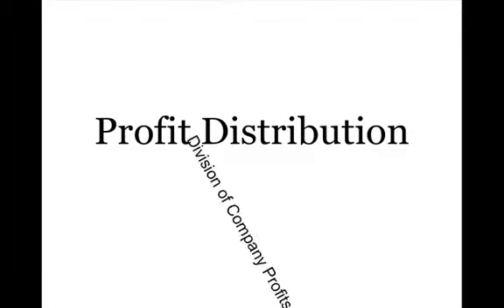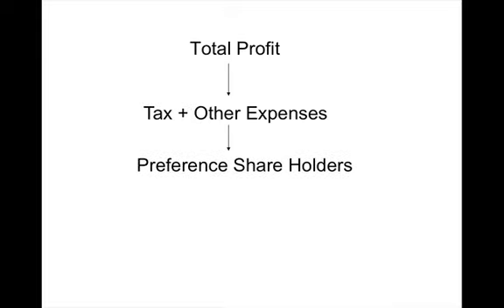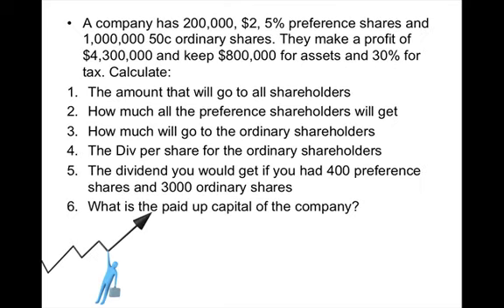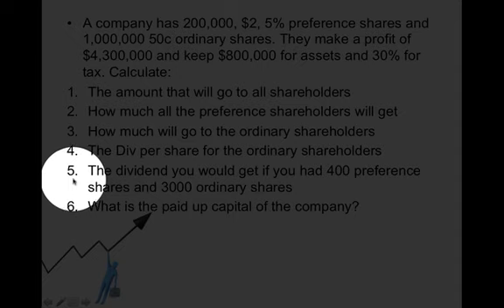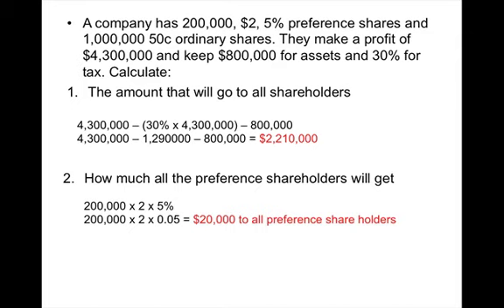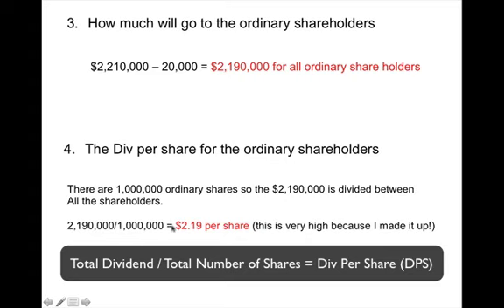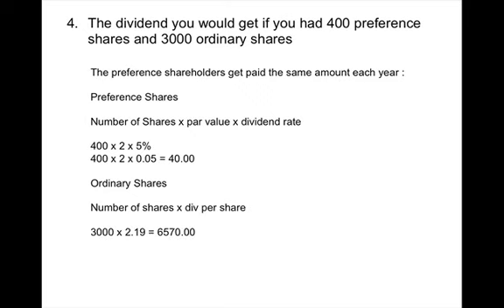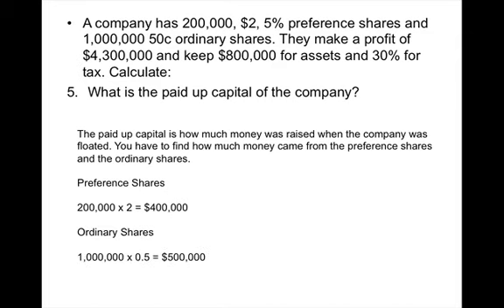Shares - Division of company profits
Division of Company Profits